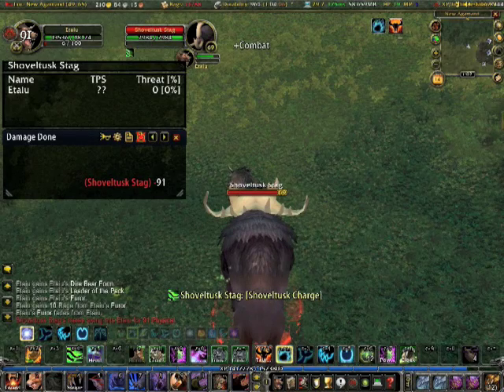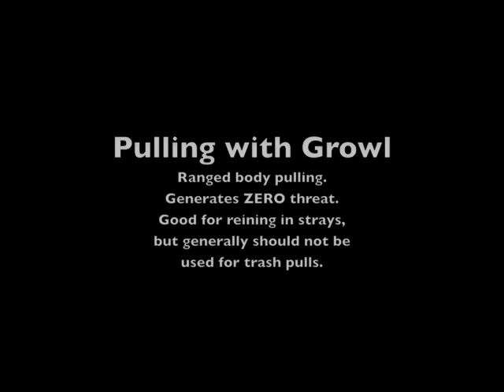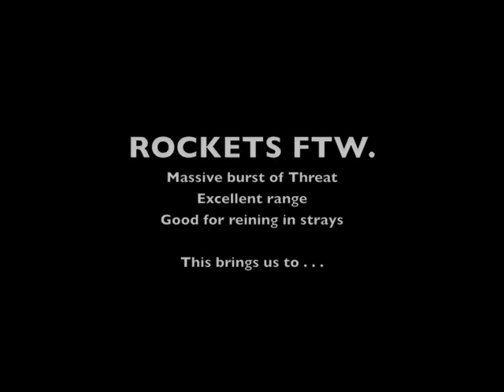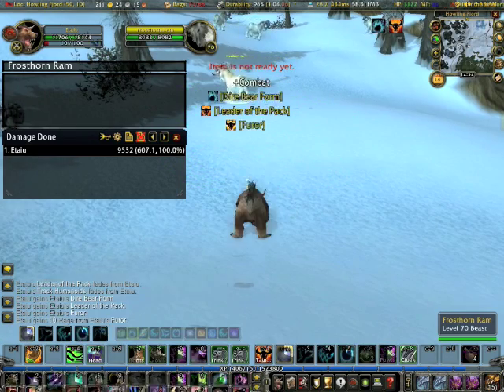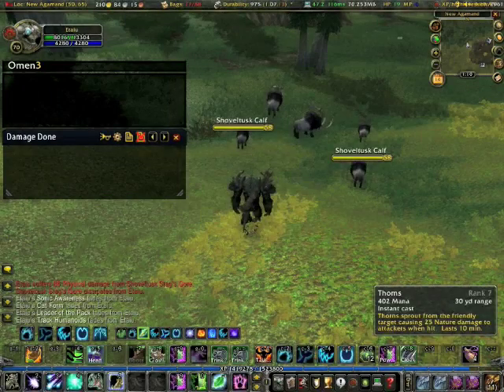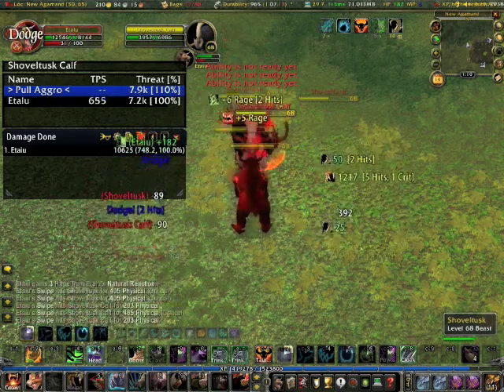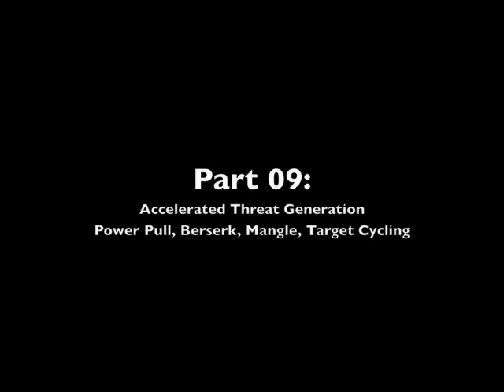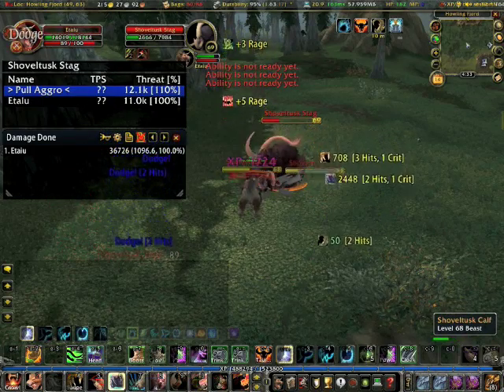Brick's Tank Techniques, Vol. 1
First installment of Brick's Tank Techniques series.  (published 03/15/2009, WoW version 3.0.8)

Shows weaknesses in commonly used pull techniques for feral druids, then demonstrates how to use engineering to get around feral tank's notorious burst threat problems.

As you can see, body pulling generates ZERO threat.  It is, however, an excellent way to give your healer or one of your DPS characters aggro.

Unlike Growl, Faerie fire does not force mobs to attack you, but it DOES generate threat.  It is a better tool for single mob pulls than Growl for this reason.

As you can see, Pyro Rockets do more damage and generate more threat than Faerie Fire. These are excellent tools for single mob pulls, such as boss fights.

You can see here that there is a delay time between when you throw a saronite bomb and when it lands.  The bomb does more damage than a Pyro Rocket.

This delay gives us sufficient time to change into Dire Bear Form.

While in Dire Bear Form, our threat is roughly doubled.  This technique can be used to create a massive burst of opening threat to all mobs in a five yard radius.

If we cast Thorns and Regrowth before we throw the saronite bomb, we add large amounts of passive threat generation to the considerable burst damage.

I call this technique "Power Pulling".

Now we're going to see a Power Pull versus a group of five mobs.

I've established threat versus all five mobs.  These mobs will flee if they are not damaged in the initial attack on the herd.  After the AoE pull, I use a chain of Swipe attacks to continue building threat.

In this example I am NOT changing targets to balance out the threat generation.  This technique lets me generate roughly three points of threat for every hit point the mob has.

In my final example, I'm going to use Berserk and a series of Mangle attacks while cycling between six targets.  This does much more damage than Swipe, and generates high overall threat.

After Berserk wears off, I rely on a combination of swipes, mangles, and mauls, while continuing to cycle targets.

This concludes the first volume of Brick's Tank Techniques.